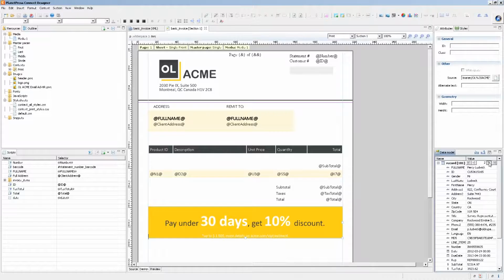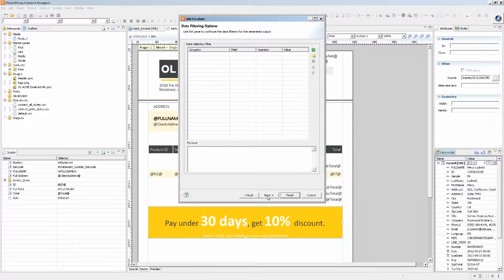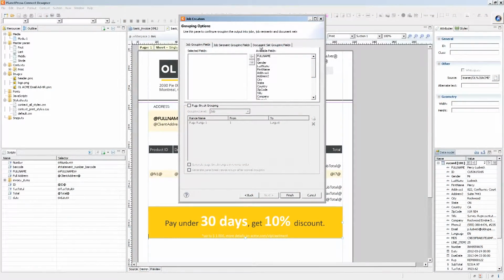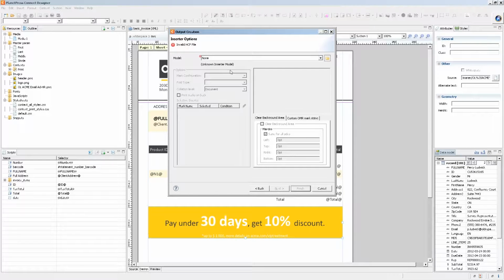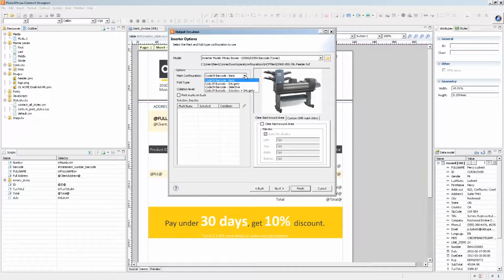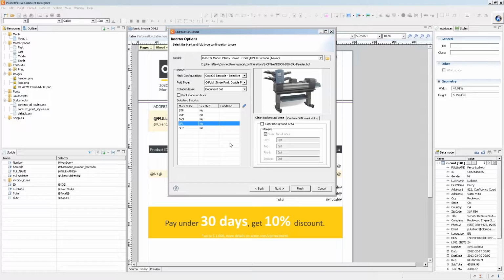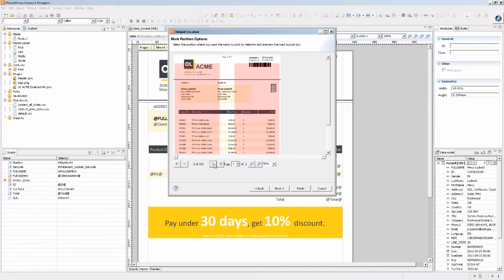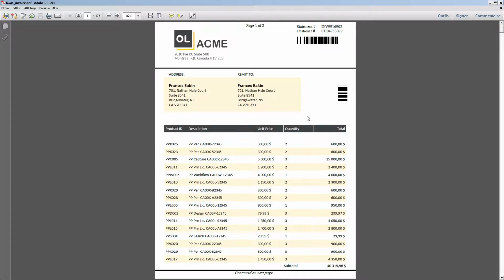Connect with Evie 7 - Using Inserter Marks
Using folder-inserters? You'll like this overview video!